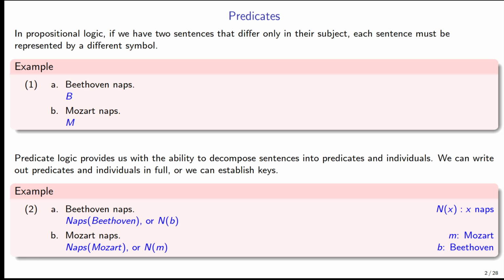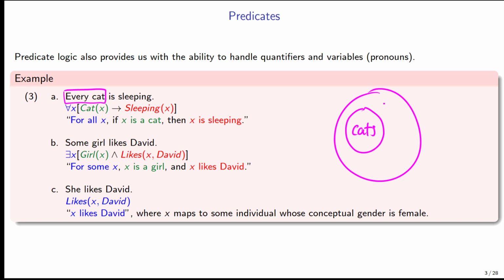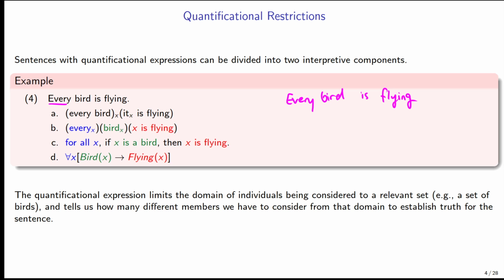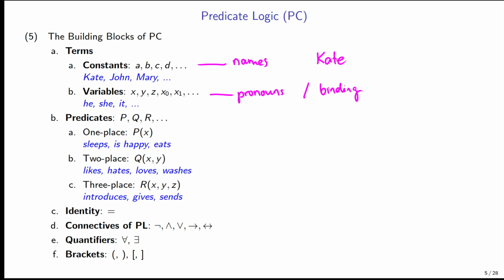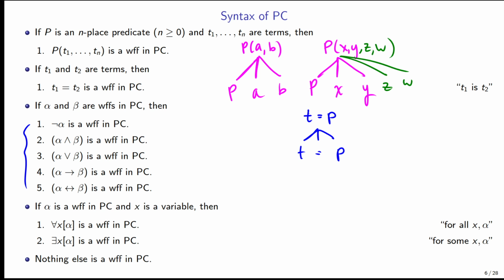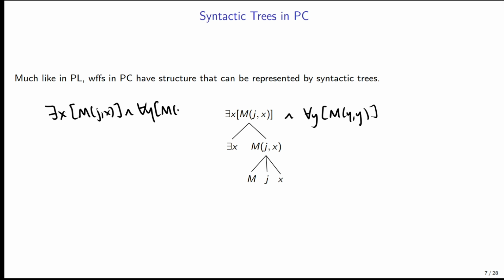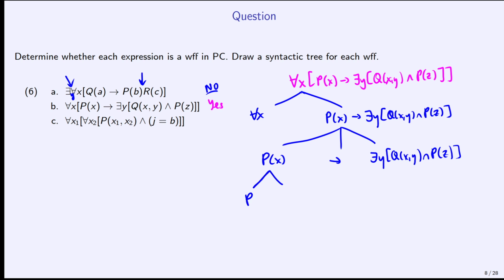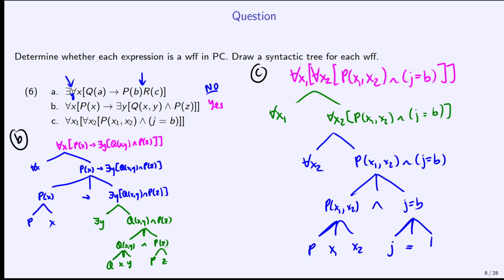SFU LING 324 [6-1] Syntax of Predicate Logic